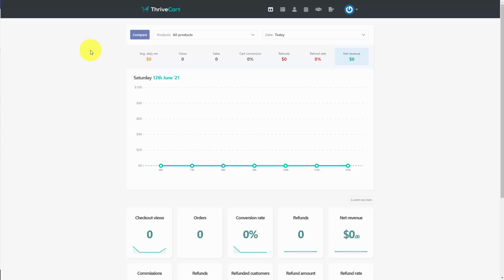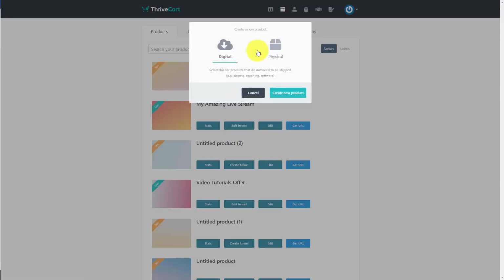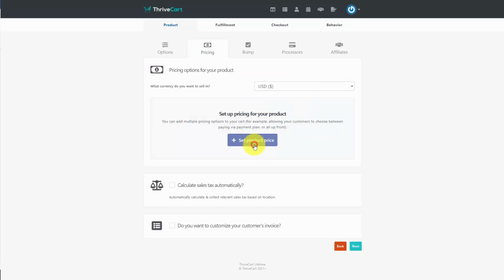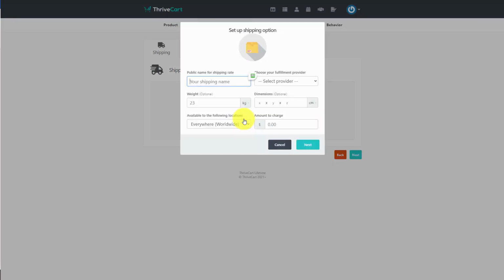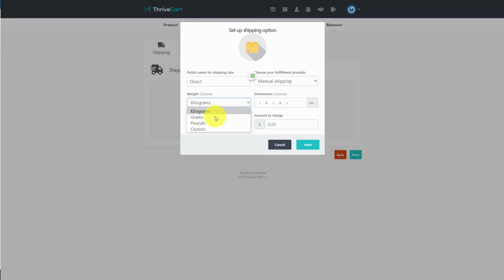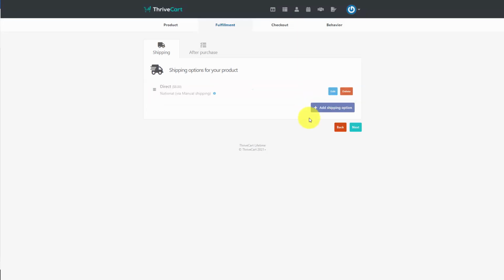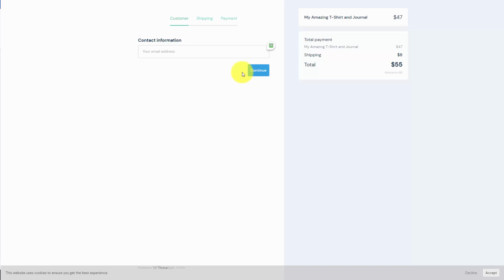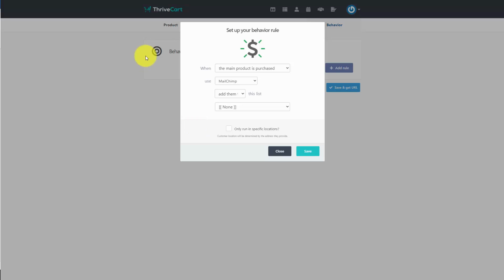0017 Physical Products to Attain a Snail Mail List